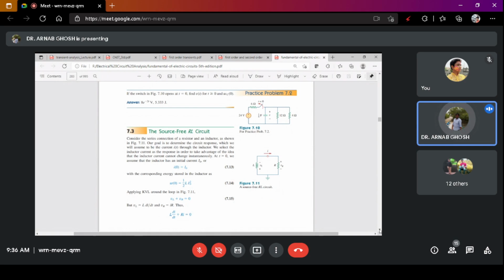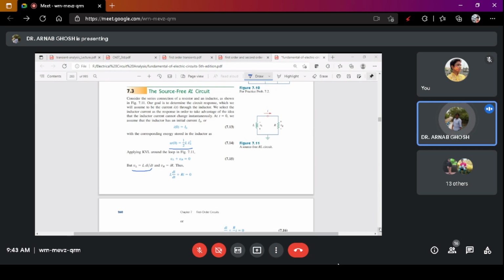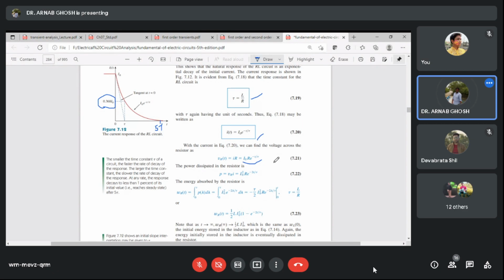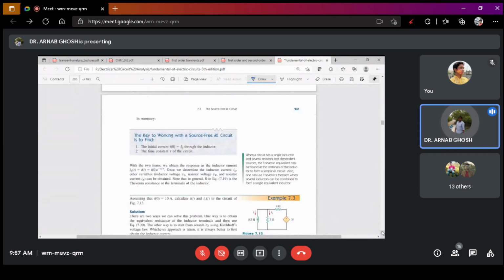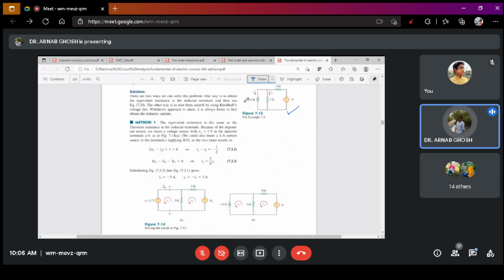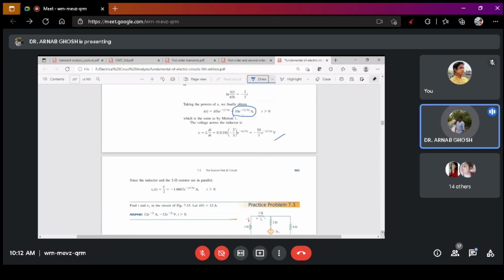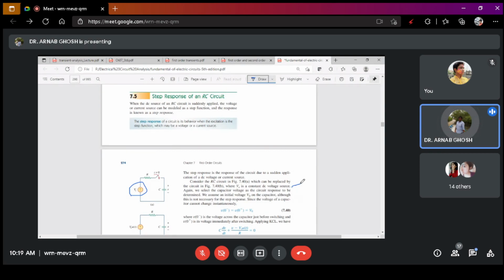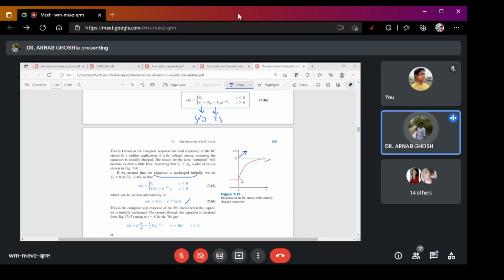Electrical Circuit Analysis(EE Student)..Module 2_Inductor_Capacitor_IMP_Exam_ Part:7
Inductor charging and Discharging Important for Exam
Capacitor charging and Discharging along Time
Graphs
Question Pattern
Students for Electrical Engineering
KCL & KVL

Iem-Uem. Specially Uemk...